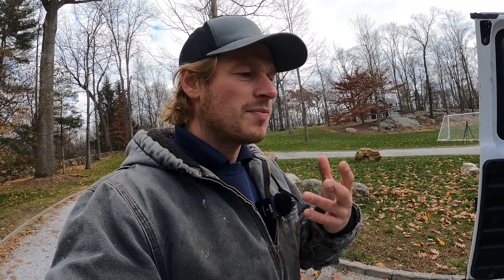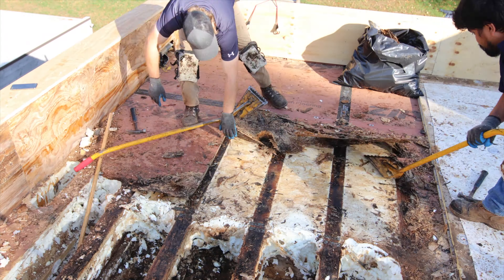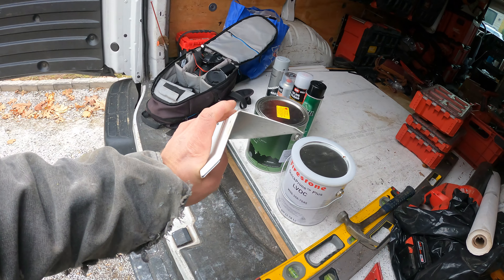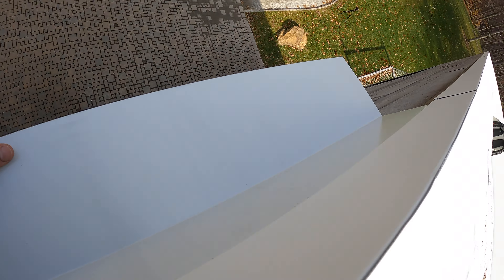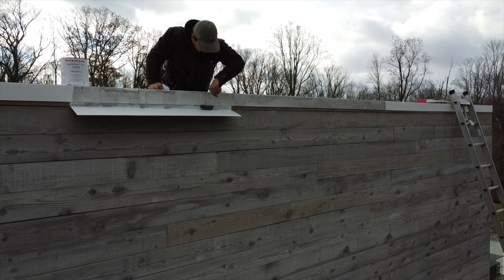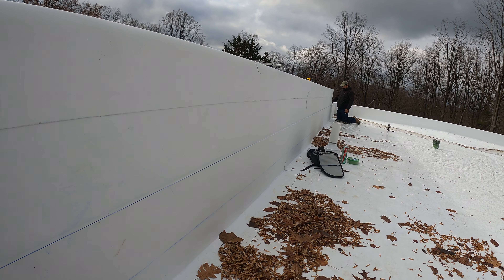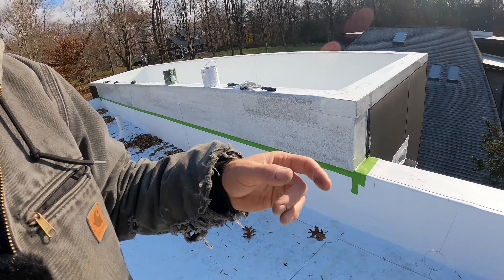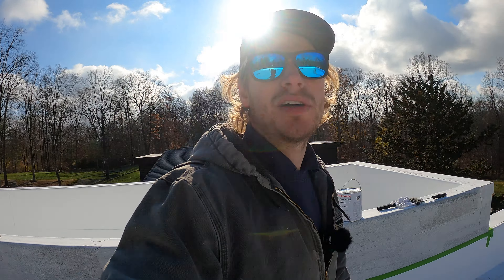Best Exterior Paint!